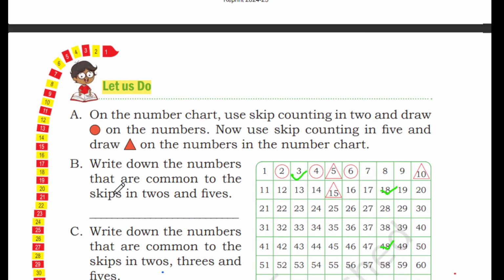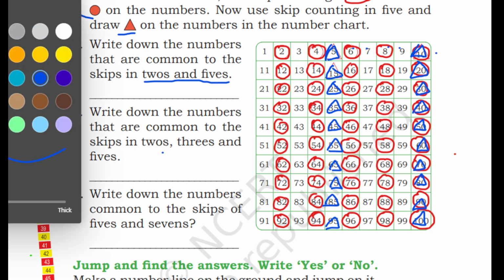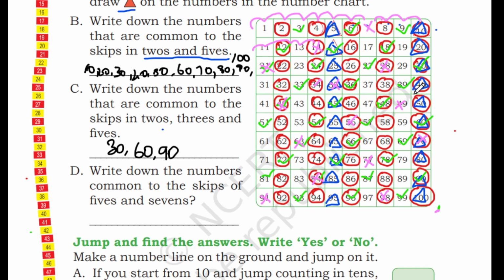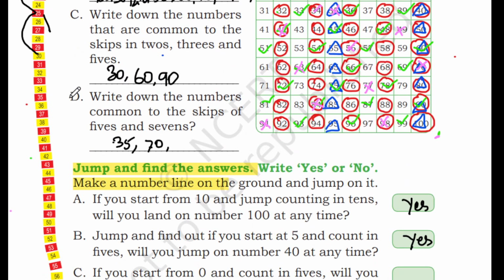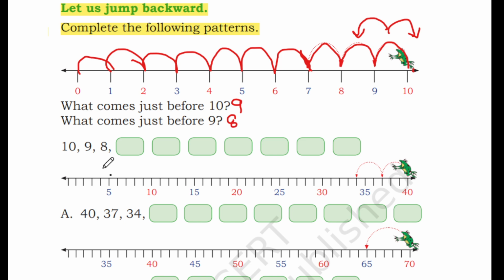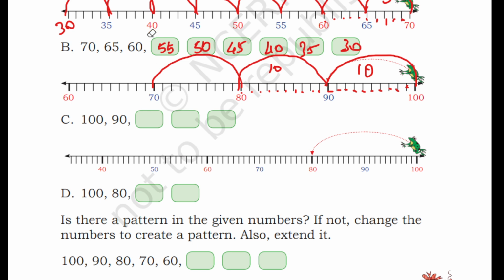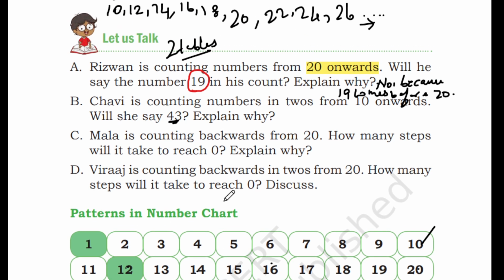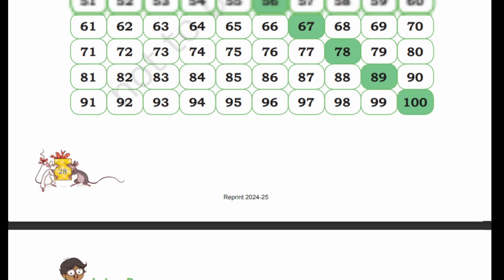(Part 2) Class 2 Maths / Fun with Number / Exam Important Worksheets